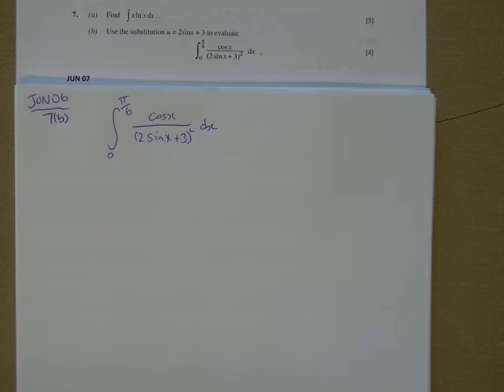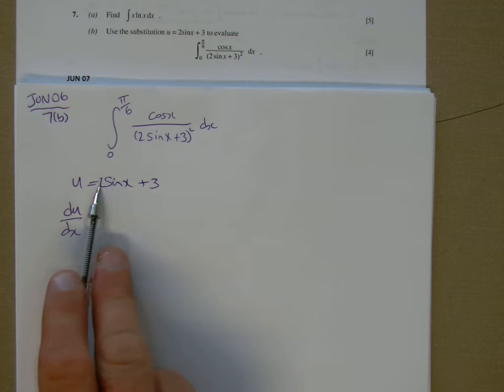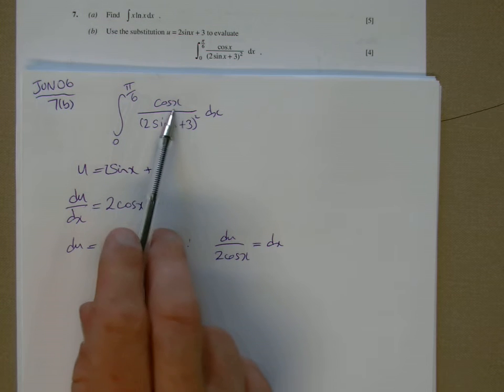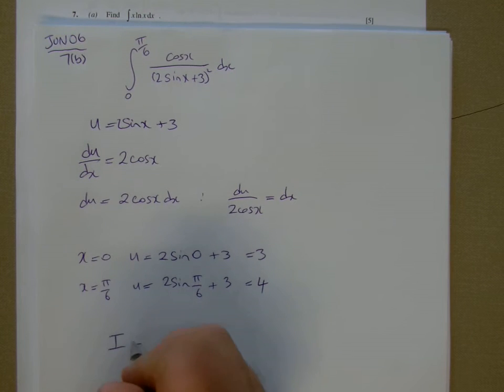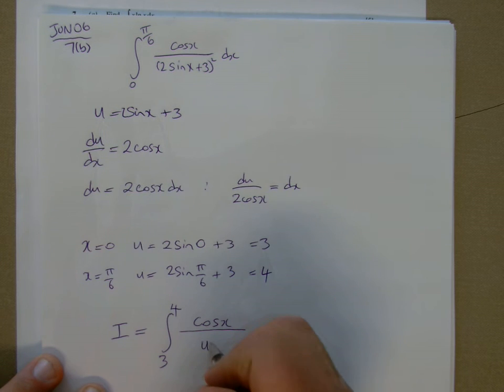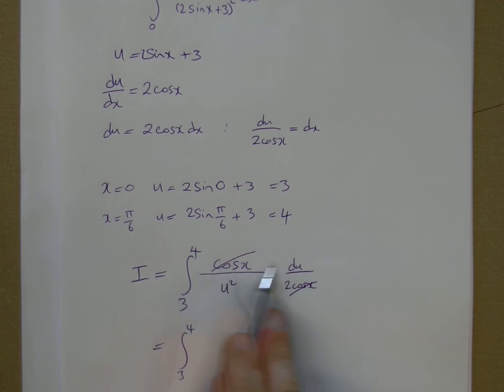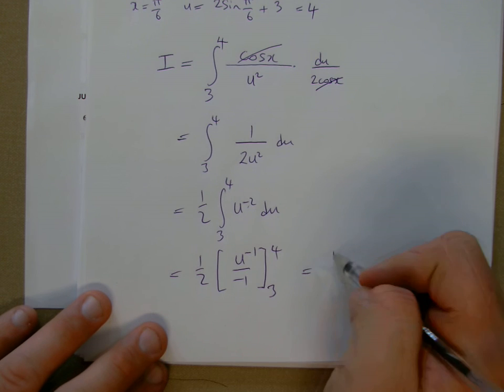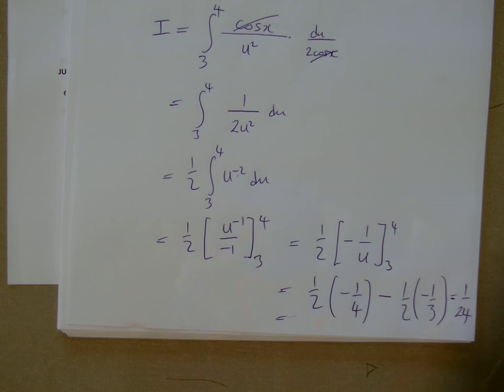INTEGRATION BY SUBSTITUTION JUNE 2006 7b